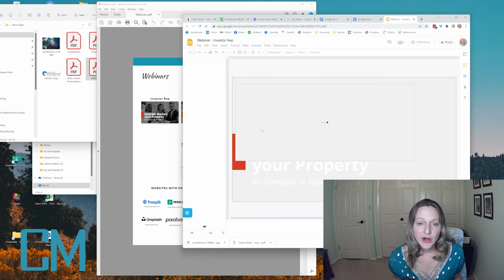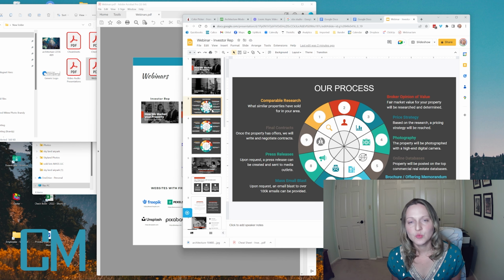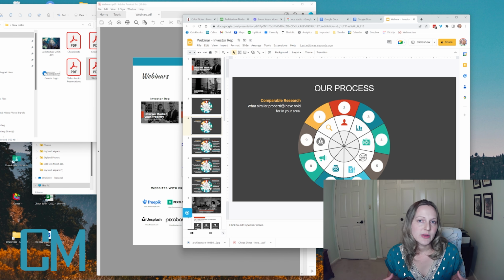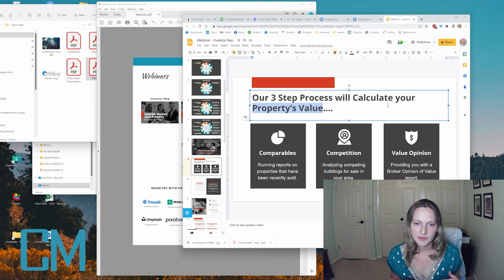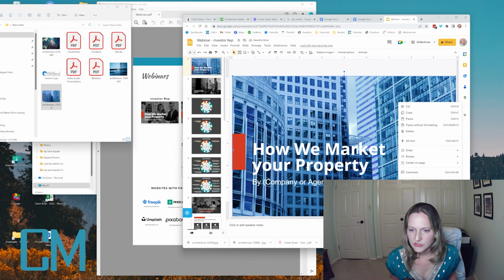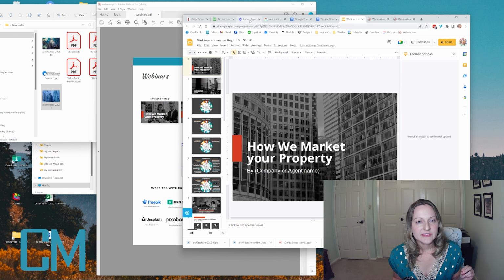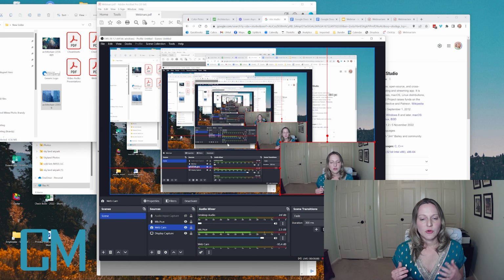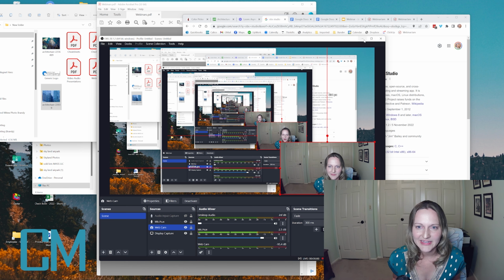Using Commercial Real Estate Webinars as a Lead Magnet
Webinars (both live and pre-recorded) are excellent ways to bring in qualified leads fast. In this video, I show you how to create a simple but powerful webinar that works as a lead magnet. I’ll walk you through how to choose a topic, set it up, and share it to grow your email list and close more deals.